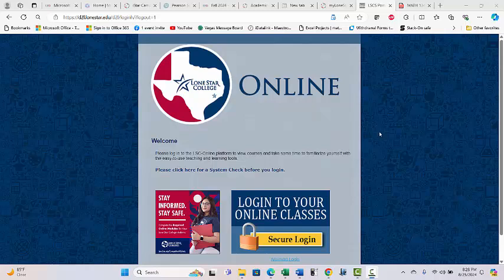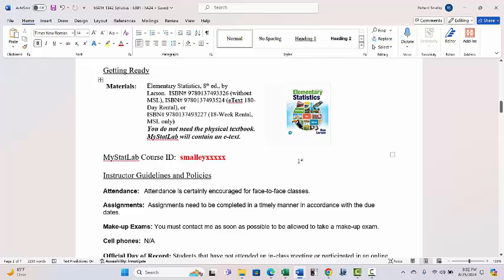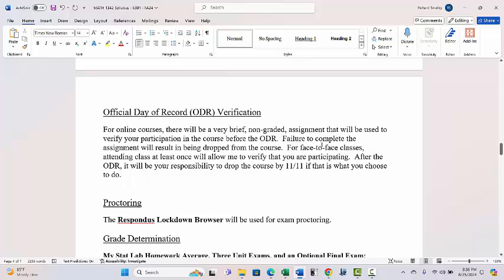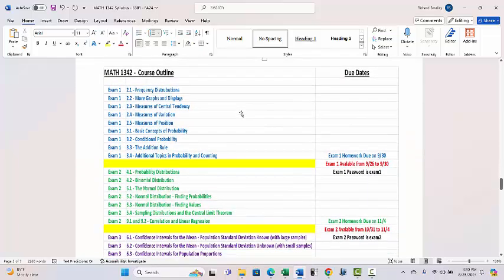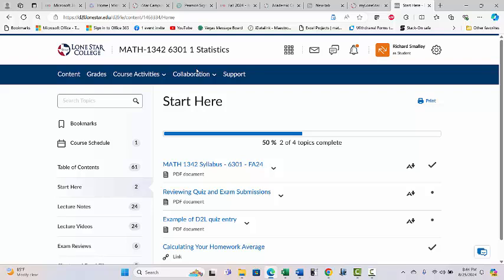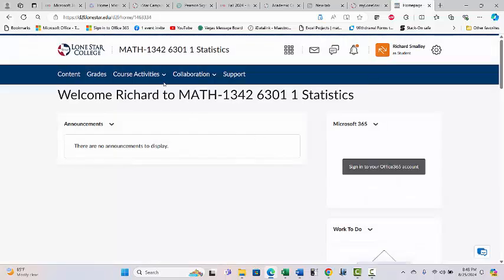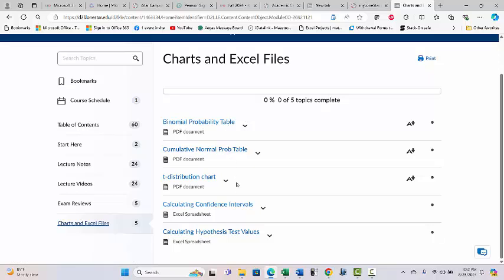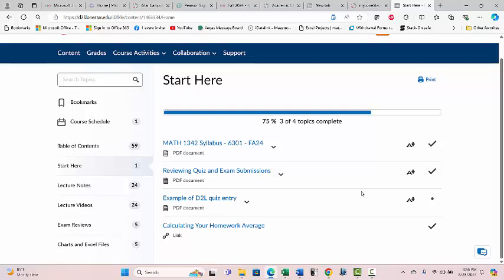MATH 1342 - Course Intro Video - FA24